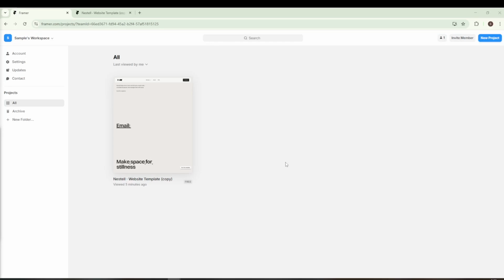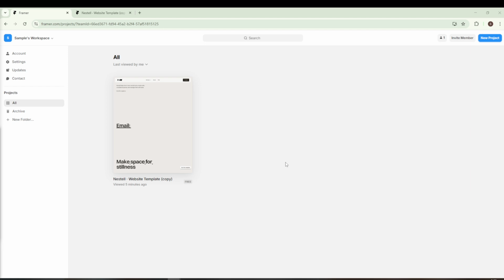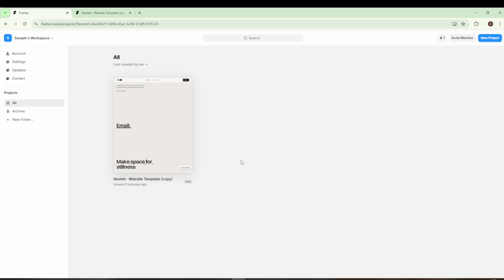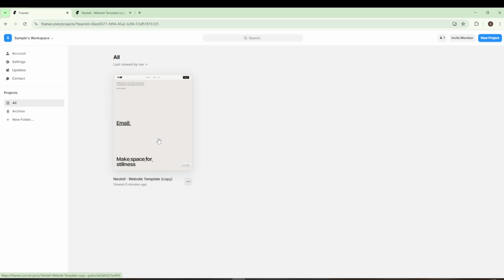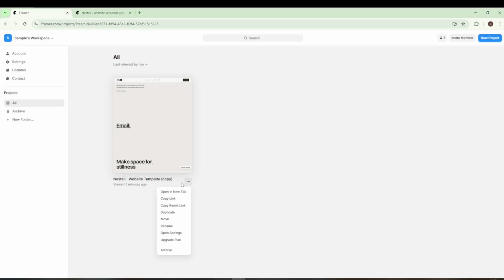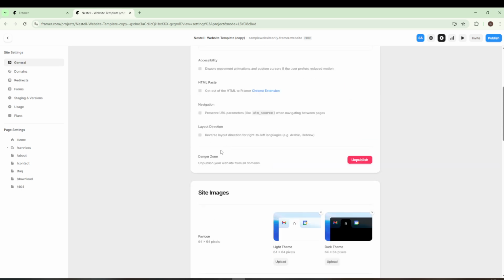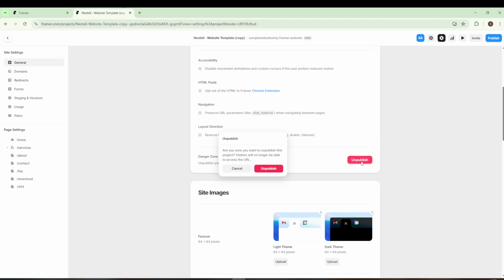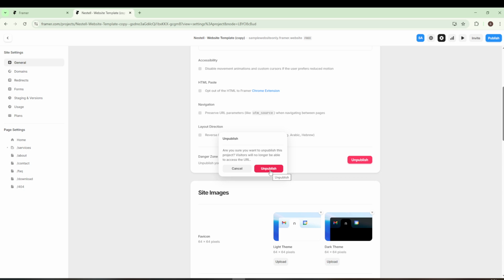How To Unpublish Site In Framer [2026 Guide]